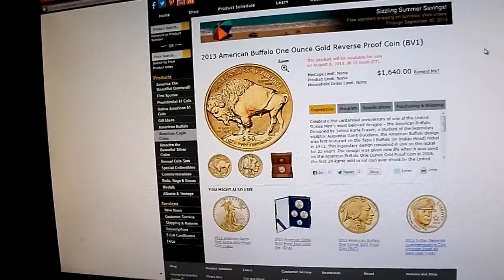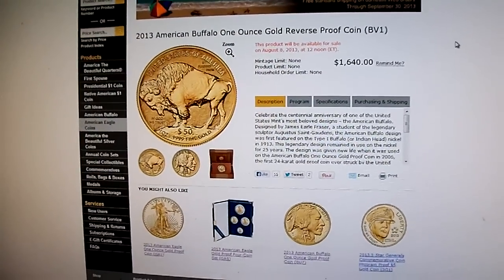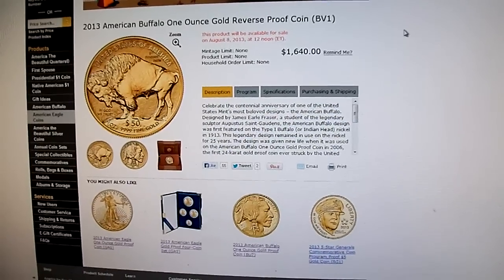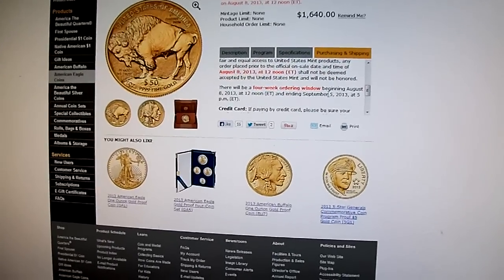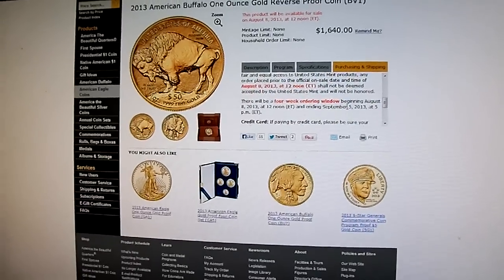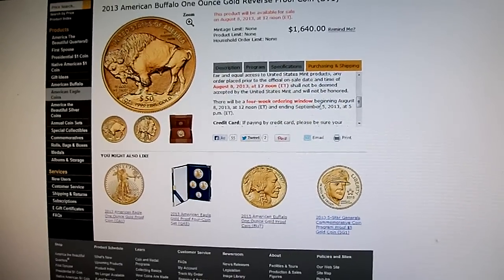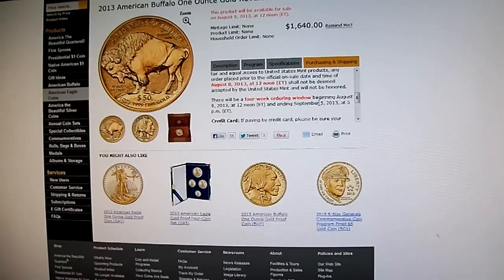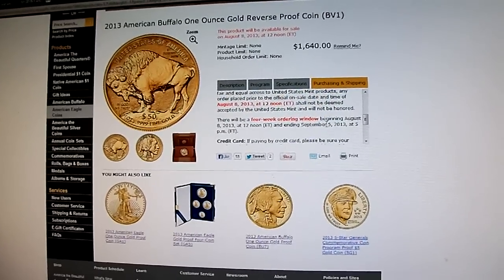2013 Gold Buffalo Reverse Proof Launches Tomorrow!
My opinion on this gold coin.